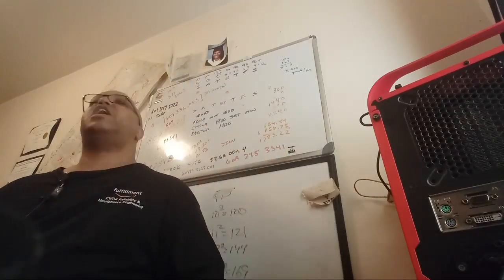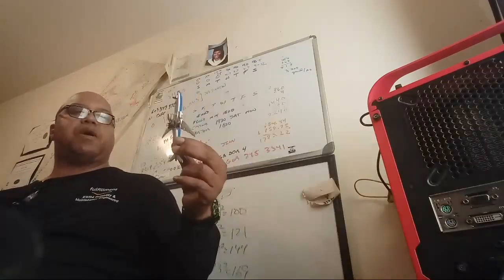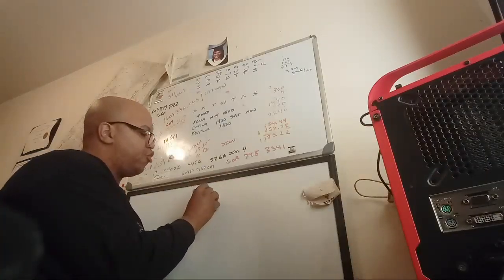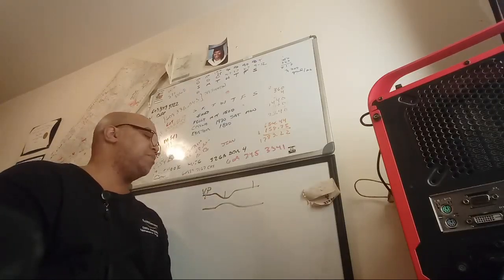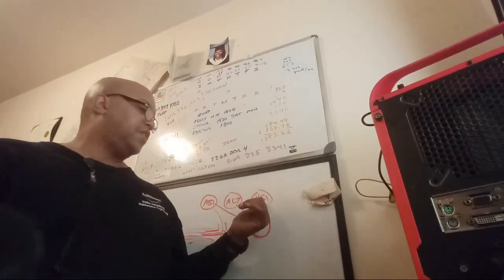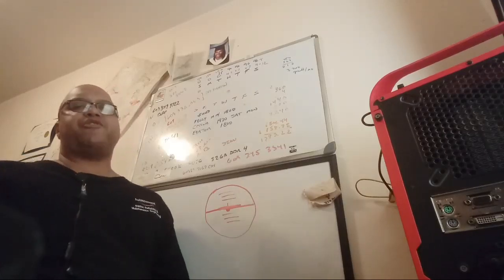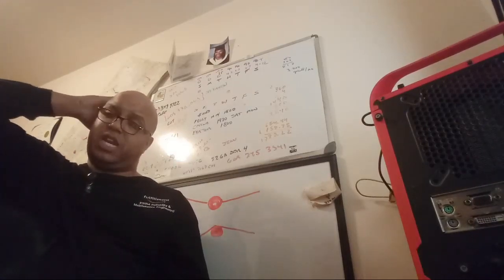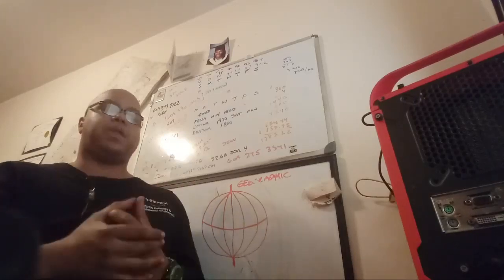ASTB-E AVIATION AND NAUTICAL ORAL